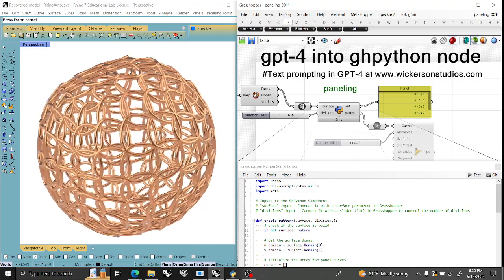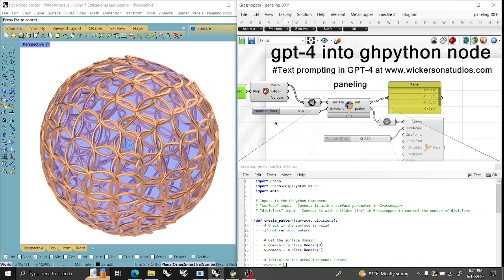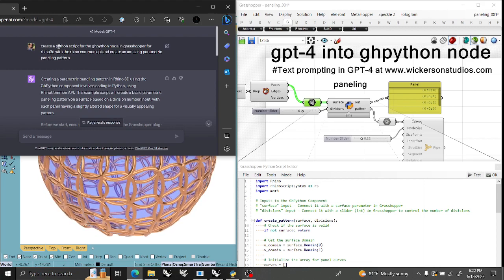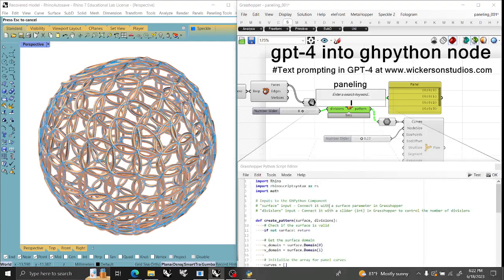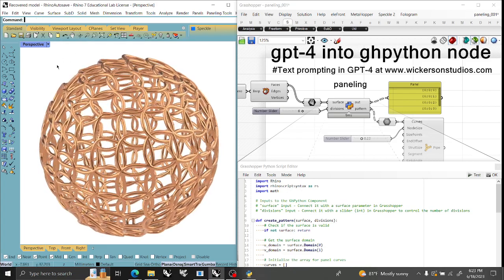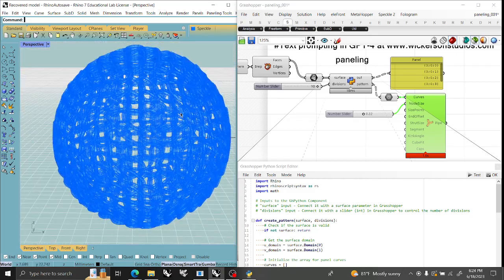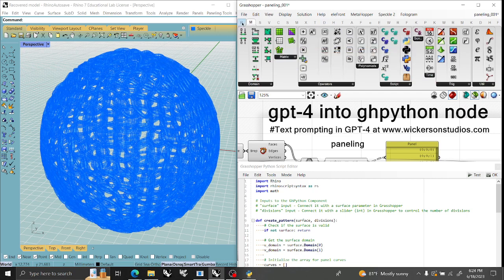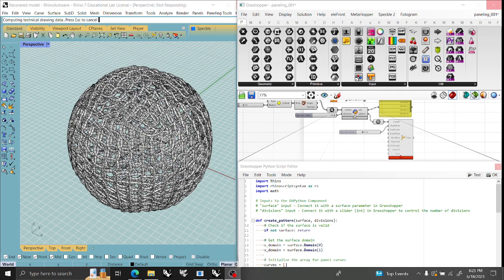TEXT TO 3D MODELING BREAKTHROUGH AT WICKERSON STUDIOS, SUMMER 2023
(PANELING_001) GPT-4 into GhPython in Grasshopper

DAILY CUSTOM PARAMETRIC GhPython NODES CREATED WITH GPT-4

FOR $0.99 EACH

GAME CHANGER AT WICKERSON STUDIOS

Create working ghpython functions in minutes with TEXT Prompts in GPT-4 to load and run in the ghpython node in Grasshopper for Rhino3D

These summary videos take you though the debugging process in GPT-4 and deliver you a solid working parametric ghpython node in a .gh file for your use.

for $0.99 EACH!

You will get a GH (14KB) file

FOR $0.99 EACH

for $0.99 EACH!